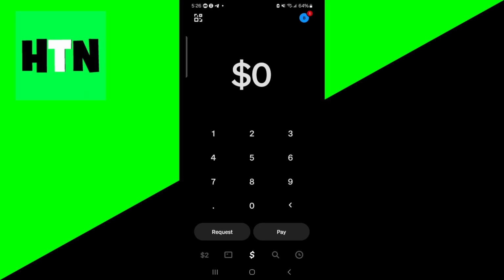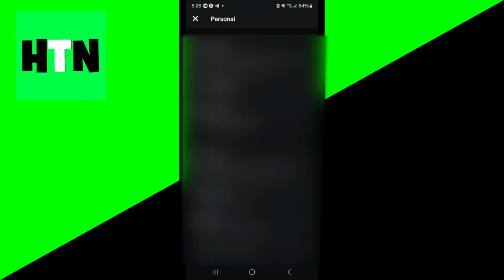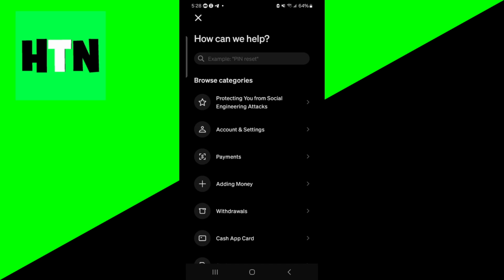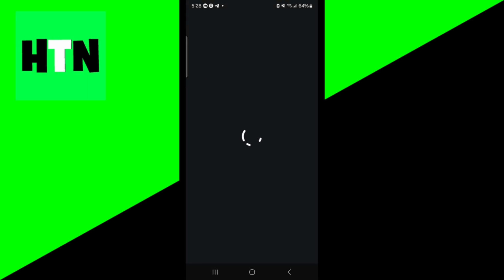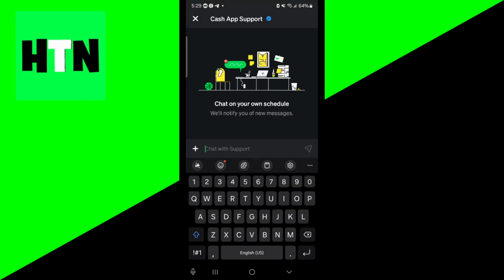How To Fix Cash App Blocking Payments! - Tutorial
Having trouble with Cash App blocking payments? Watch this tutorial to learn how to fix payment failures on iPhone and resolve issues like payment declines for your protection.